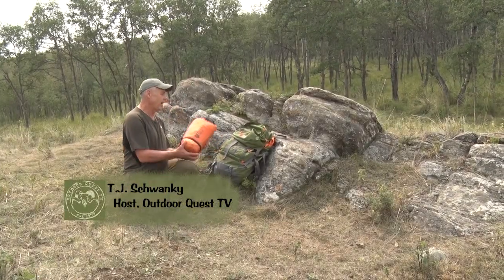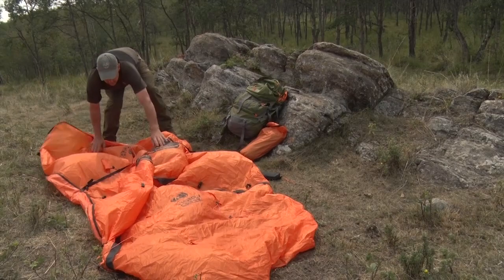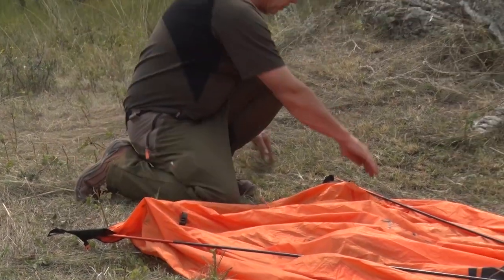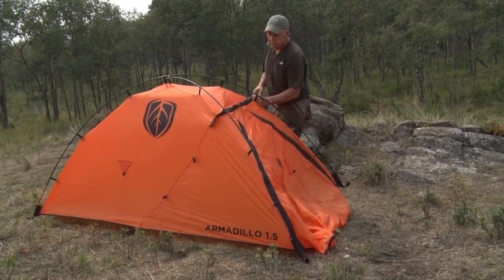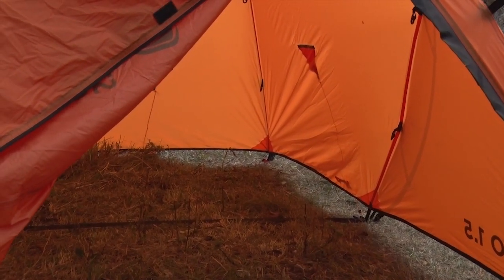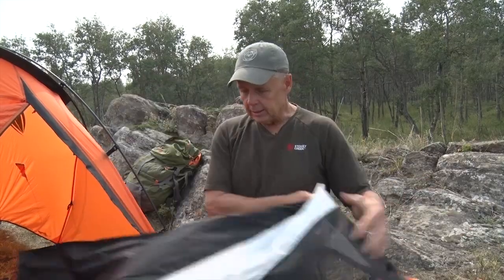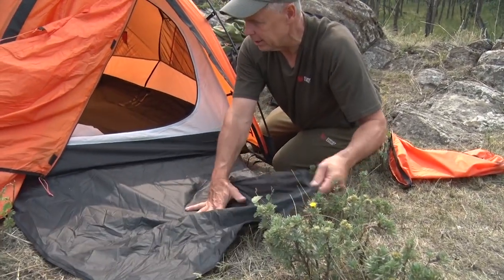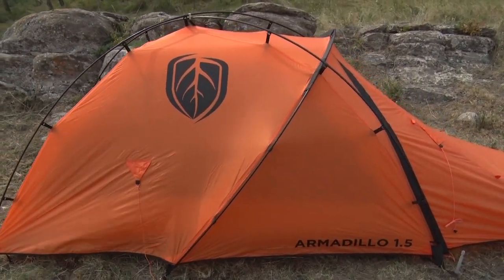Stoney Creek Armadillo 1.5 Tent Review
A review of the Stoney Creek Armadillo 1.5 Tent.